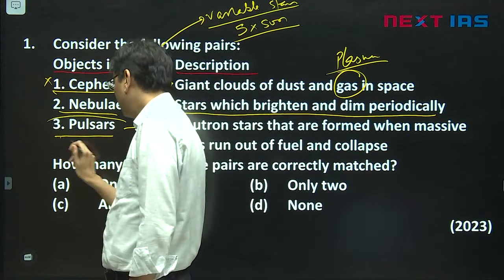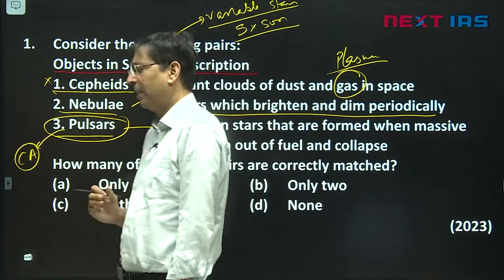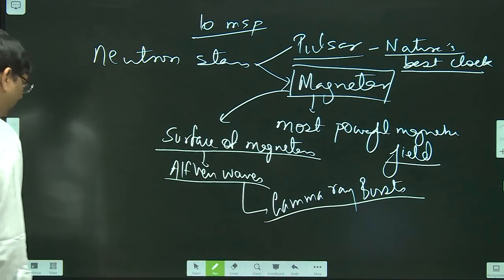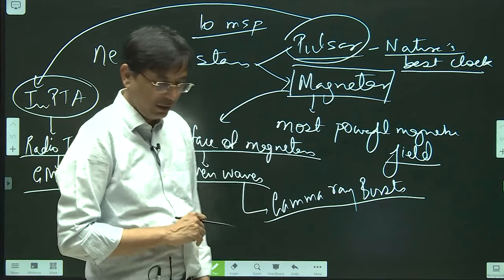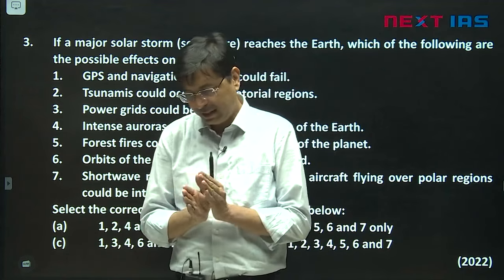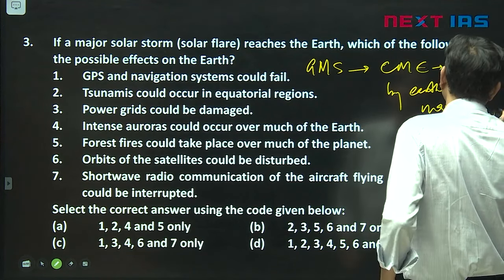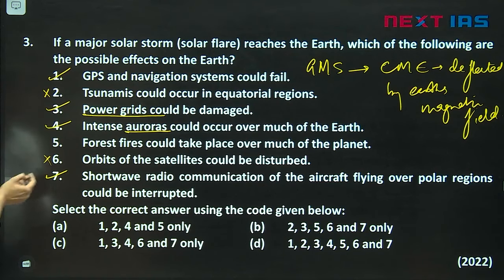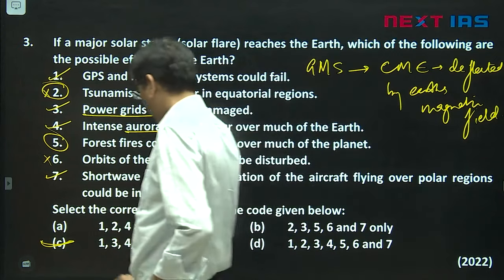Master UPSC Prelims PYQs | Sci & Tech Part - 1 by Ayaz Khan Sir | NEXT IAS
NEXT IAS brings you a special series: Master Prelims PYQs for UPSC CSE 2024 where the renowned faculties will take you through the last 13 years of Prelims PYQs for you to gain a thorough understanding of the trends and pattern of UPSC CSE Prelims.

Gear up for UPSC Prelims 2024! ✍🏻
NEXT IAS brings you ANUBHAV [All India Open Mock Test] for UPSC CSE Prelims 2024
🎯 Available in English & Hindi Medium [OFFLINE/ONLINE]

Happy Learning!